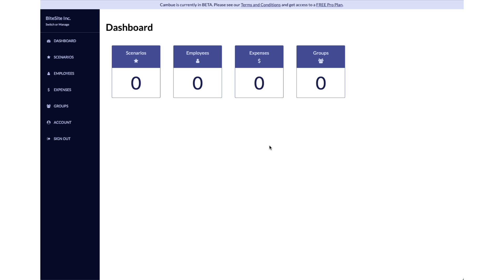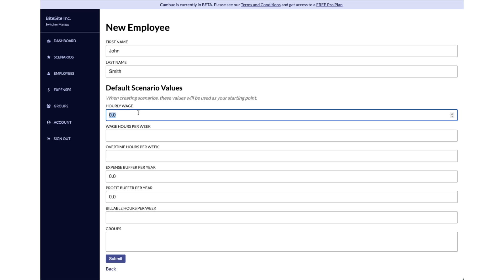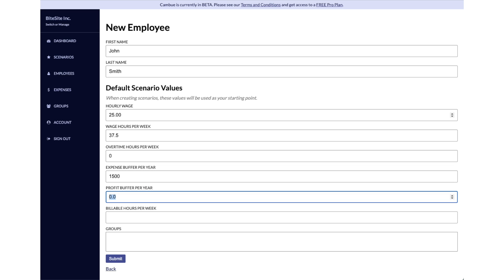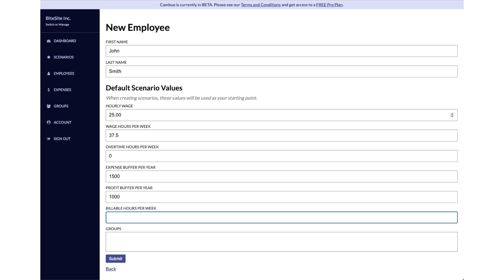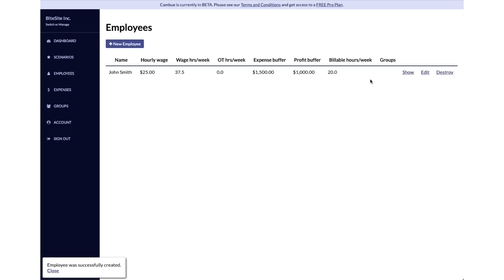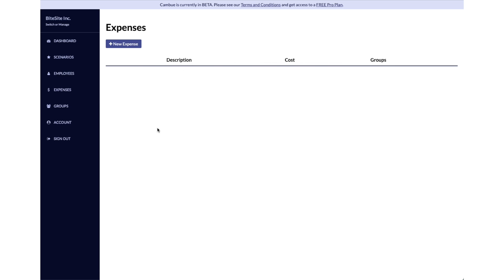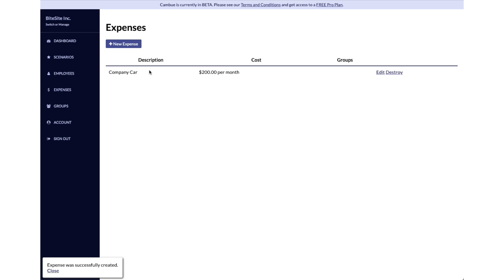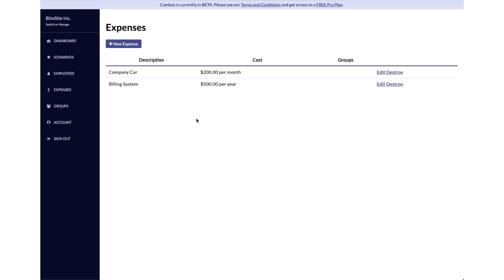Data Setup | Cambue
In this video, we walk you through setting up your Employees and Expenses to be used in Scenarios.

Cambue is a new product from BiteSite.

BiteSite is a Custom Software firm based in Ottawa, Canada.